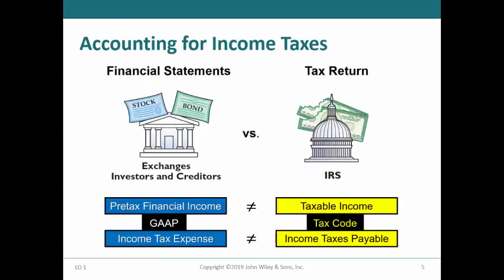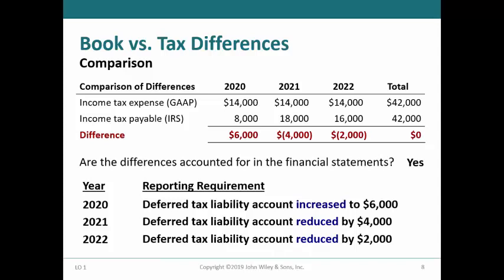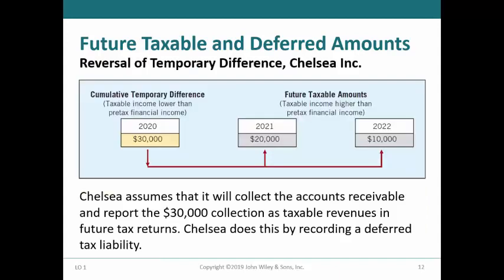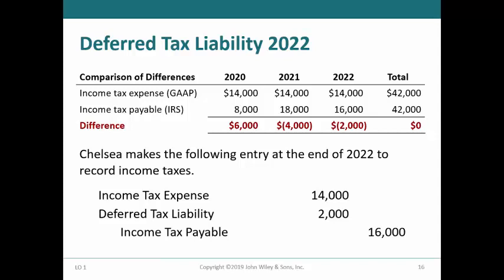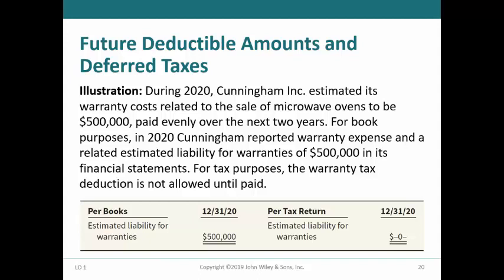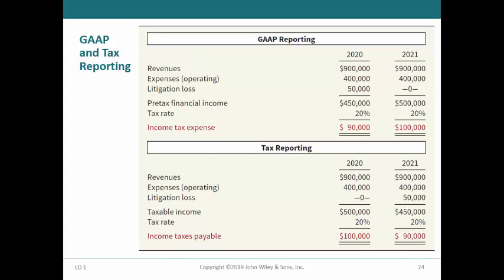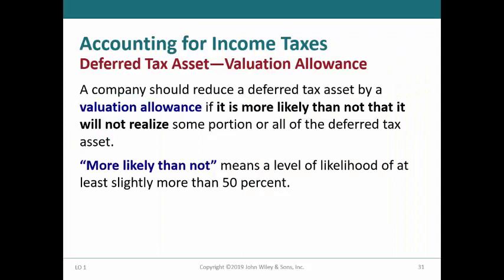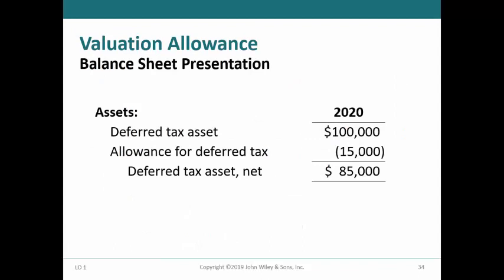Chapter 19 Accounting for Income Taxes Part 1